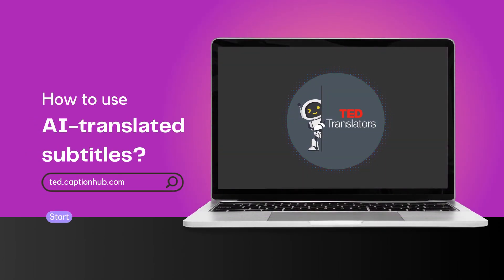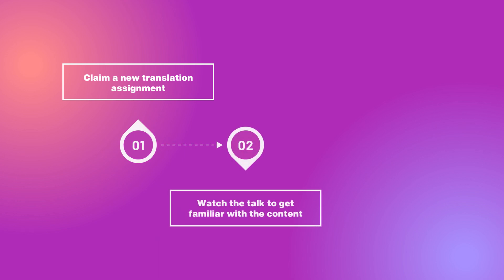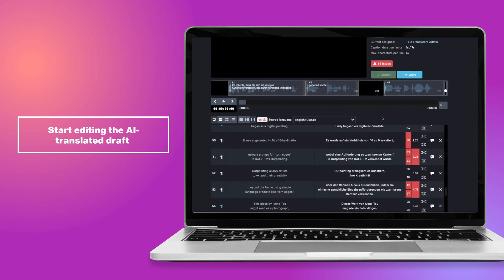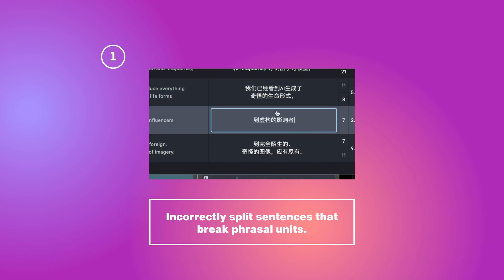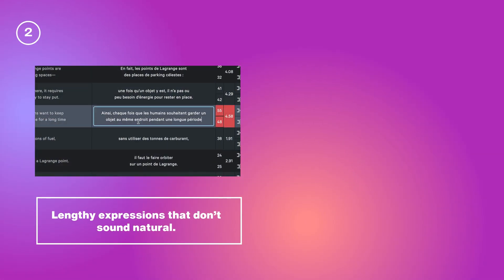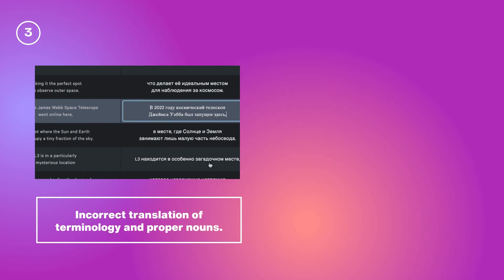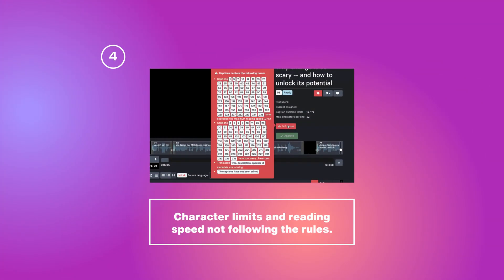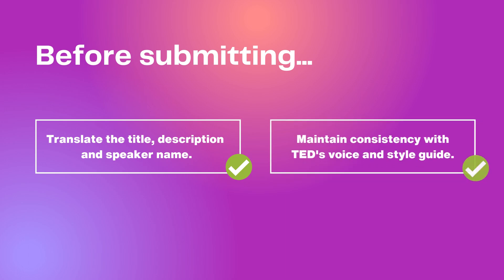Leveraging AI translation with TED Translators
A tutorial on how to use CaptionHub's AI translation feature.